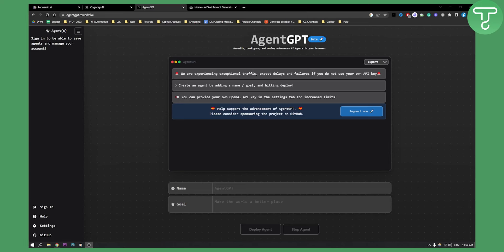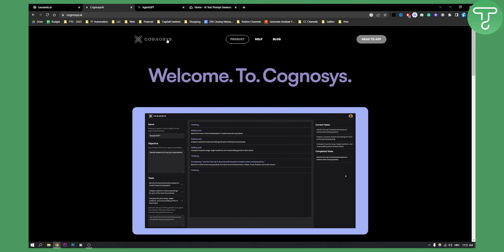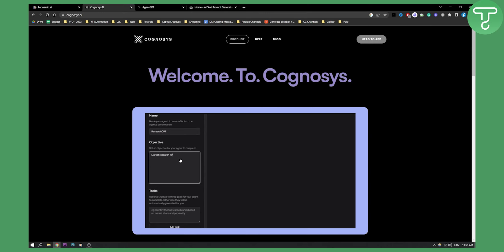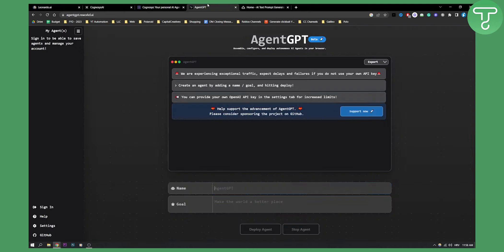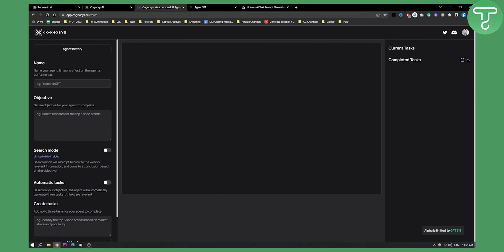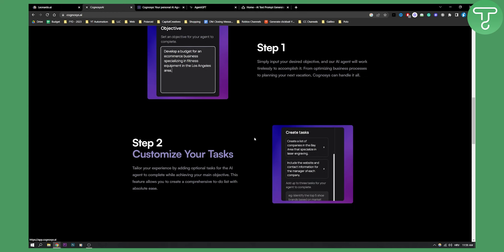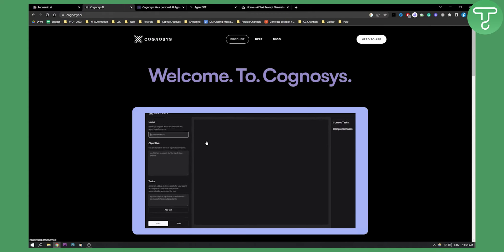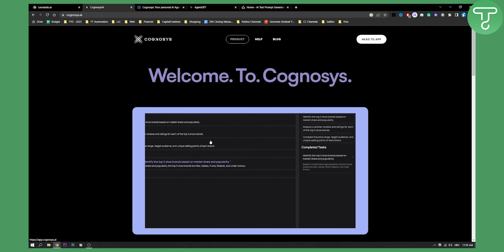AgentGPT Alternative On The Browser - Cognosys AI (No Code AI Agent)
In this video, I will show you agentgpt alternative on the browser